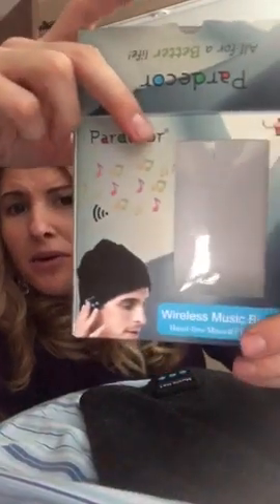Pardecor Wireless Hat Bluetooth Beanie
90% cotton/10% rayon
♬ UNIQUE GIFTS FOR MEN & WOMEN: Upgraded beanies with bluetooth are great cool gift idea for mens work hands-free calls and music streaming in winter cold weather outdoor. Built-in stereo speaker and microphone in surface button panel, unisex christmas stocking stuffers gag gifts for adults, guys, teenager, teen.
♬ LOUND AND HIGH HD FIDELITY SOUND: Our Music Hats integrate V5.0+EDR bluetooth technology for stable connect Wireless any bt devise range up to 33 feet (10 meters) , high data rate up to 110dB hd stereo sound loudspeakers ,no noise disturbance.
♬ 10 HOURS LONGER PLAYING TIME: Beanie hat with Bluetooth headphones built-in high density USB rechargeable Li-ion battery with about 2hours charging time can provide up to 100 hours standby time or 8 to 10hours talk/music playback time(depending on the volume and the distance from the source device).
♬ UNISEX STYLISH AND SUPER WARM: Stretchable high quality knit material to fit most sizes and shapes, the considerate design makes it easy to wash. Pardecor blue tooth beanie hats are the most people's choice to give as a unique gift for men, women, Teenage Boy, Girl as Birthday Gift, Christmas Gift, Thanksgiving Day's Gift
♬ 100% SATISFACTION SERVICE: Free Lifetime Technical Support, bluetooth winter cap comes with a 30-day money-back service. Please let us know if you have any questions or concerns about the winter hat with Bluetooth , we're standing by to assist you 24-Hour.

nike headphone hat
skullcandy beanie with headphones
best bluetooth beanie 2018
bluetooth baseball hat
tommy beanie bluetooth
soundbot bluetooth beanie
bluetooth beanie target
bluetooth beanie instructions
rotibox bluetooth beanie
mydeal bluetooth beanie
best bluetooth beanie 2019
rotibox bb007
cheap bluetooth beanie
excoup beanie